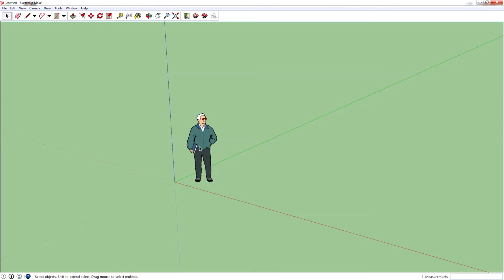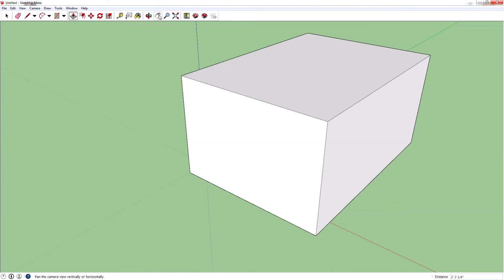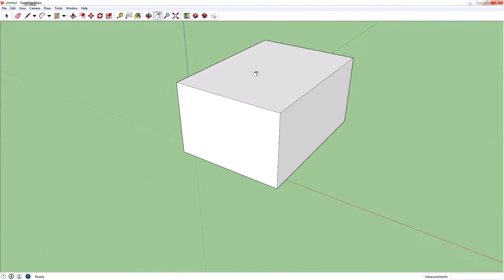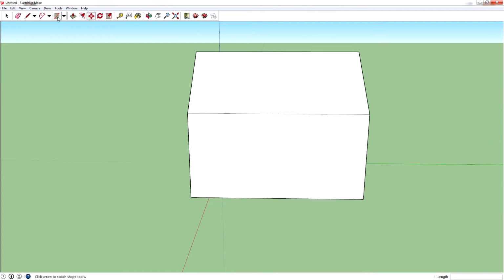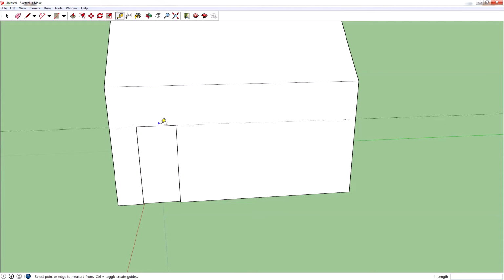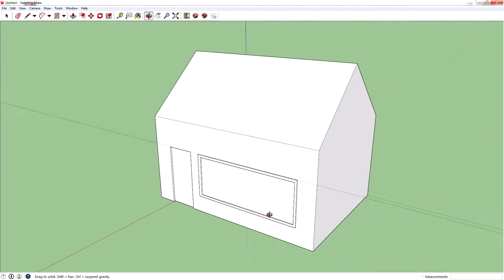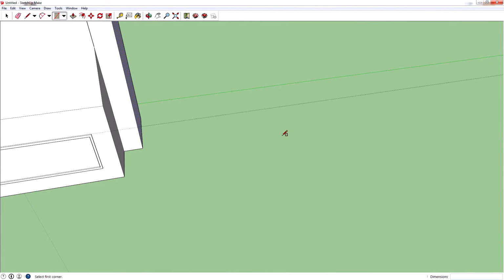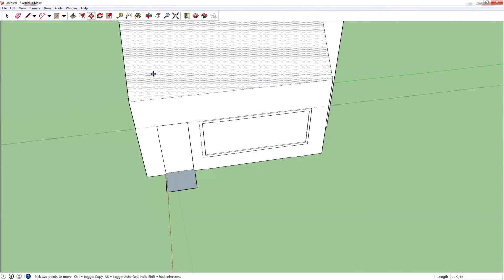SketchUp Tutorial - #01 - Building A House